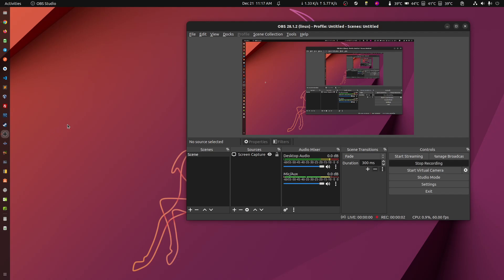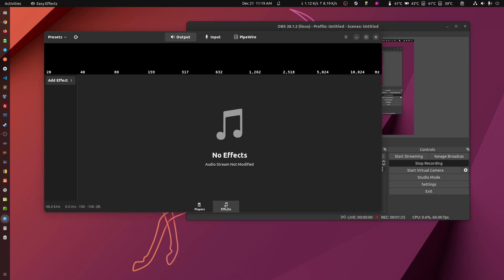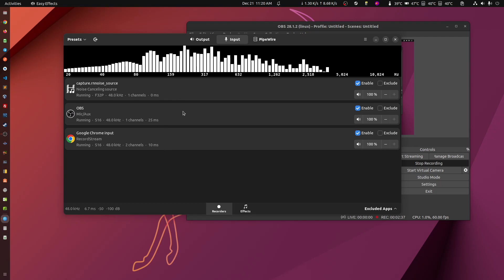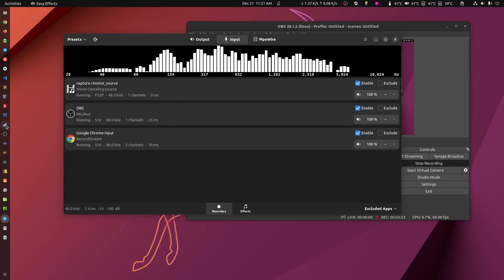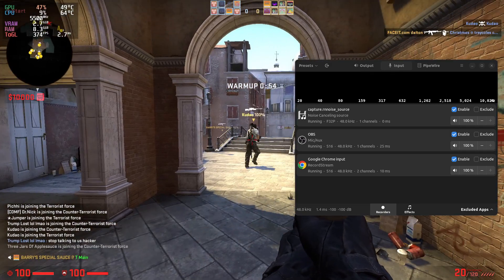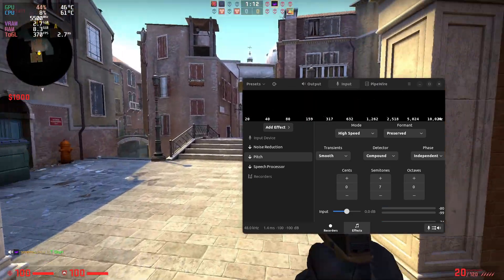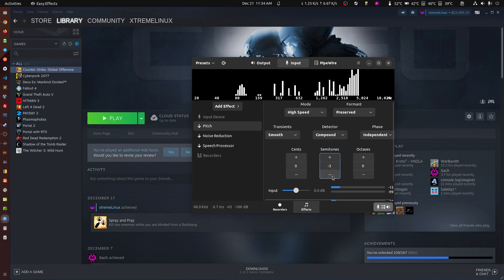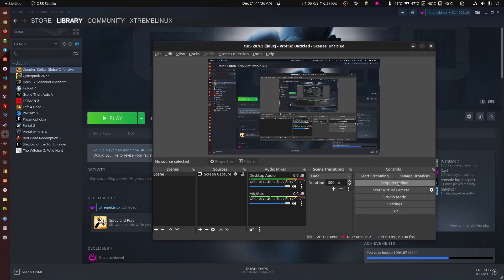RealTime Input Sound Modifier - EasyEffects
Linux Gaming | RealTime Input Sound Modifications (EasyEffects)

Modify your voice in realtime using EasyEffects

OS: Ubuntu 22.10
MOBO: Asus Maximus Z790 Hero
VIDEO: Zotac Nvidia RTX 4090 AMP Extreme AIRO
CPU: Intel i9 13900k
RAM: g.skill 128GB Trident Z5 DDR5 6000Mhz
SSD: WD SN850x 2TB
OBS Setup: 1080p + 60fps + NVENC x264